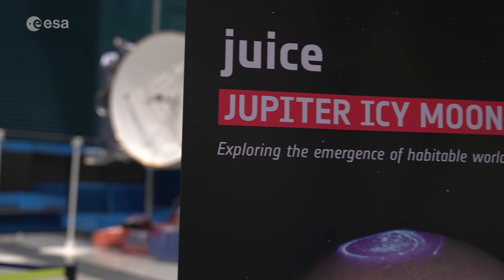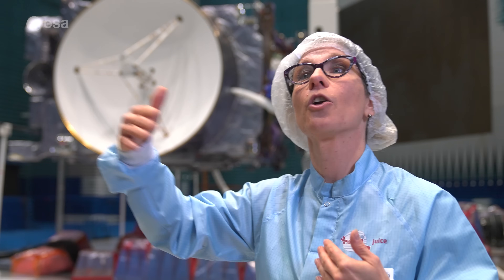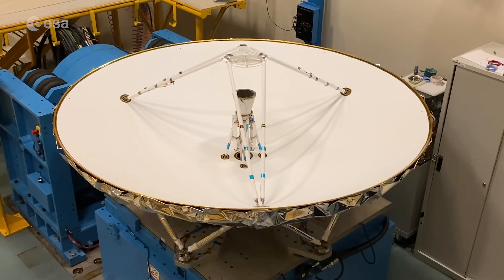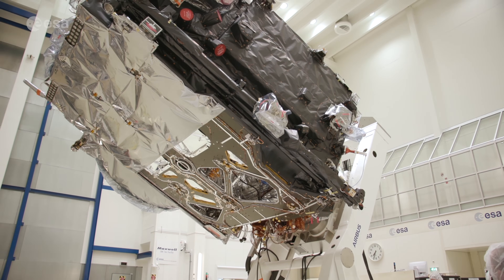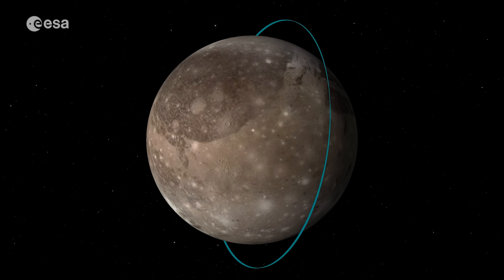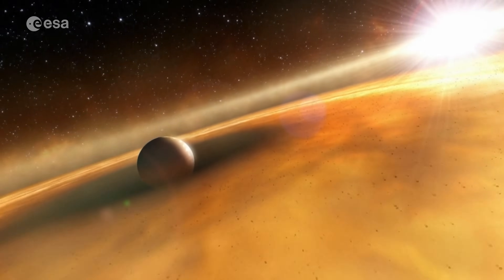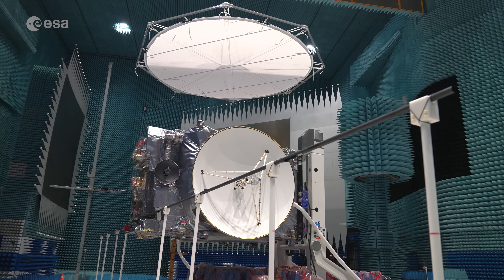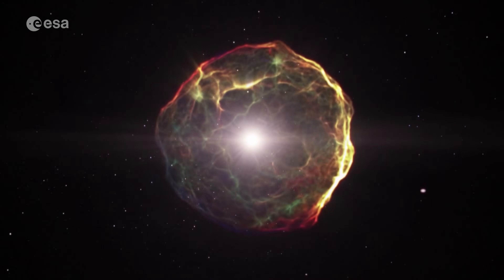Juice fully integrated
ESA’s Juice mission has entered its final phase of development, with the spacecraft moving to an @airbusds facility in Toulouse, France, for the next round of testing. The spacecraft has been fully integrated, and these tests will be done in full flight configuration, as Juice is scheduled for launch from Europe’s Spaceport in Kourou, French Guiana, in April 2023.

The Juice mission is a perfect example of collaboration between several national space agencies and European industry. Its objective is to explore the gas giant Jupiter, its environment, and three of its moons: Europa, Callisto and Ganymede. By studying this planetary system, ESA hopes to learn more about the icy worlds around Jupiter and the origins and possibility of life in our Universe